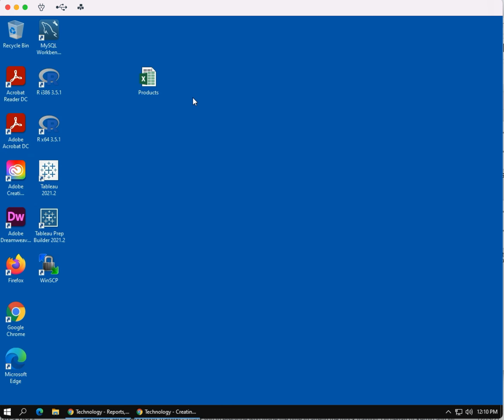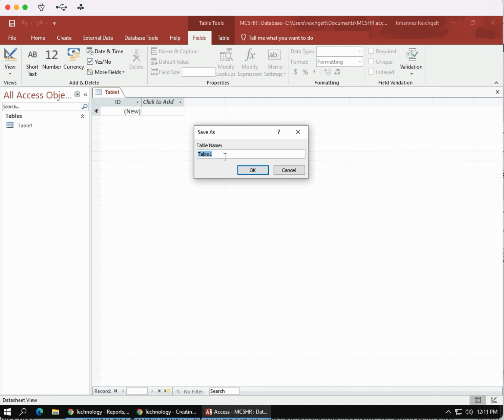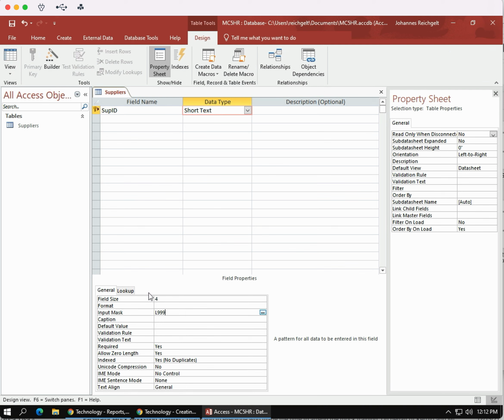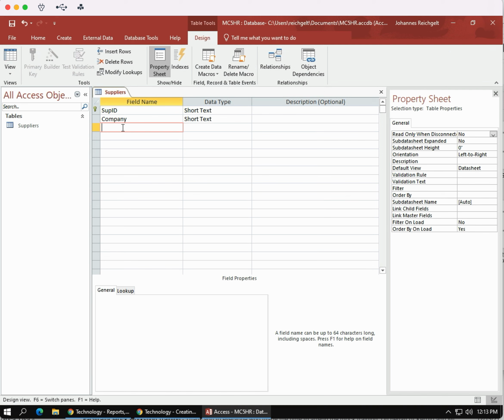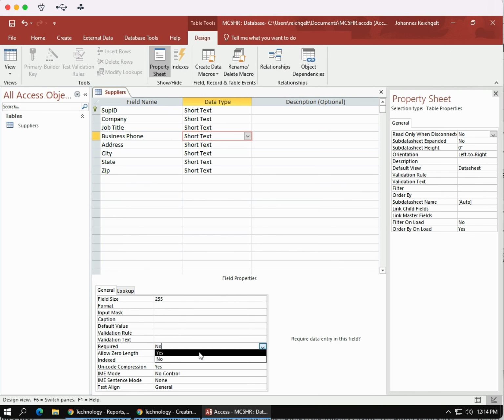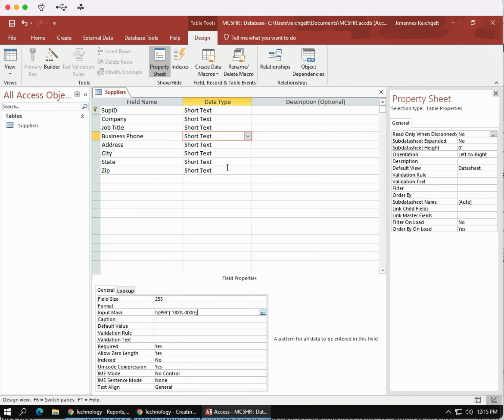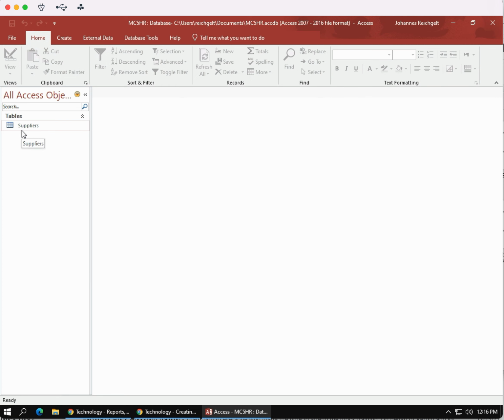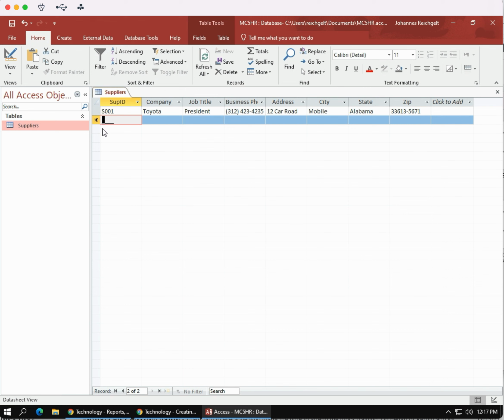Creating the MC5 Database and the First Table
Shows how to create a database in Access and how to create and populate an initial table